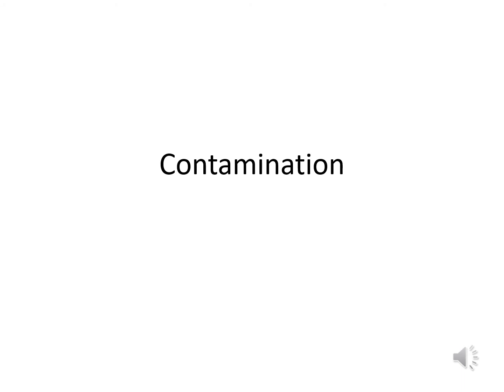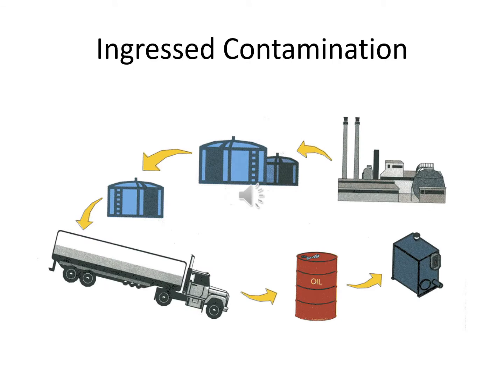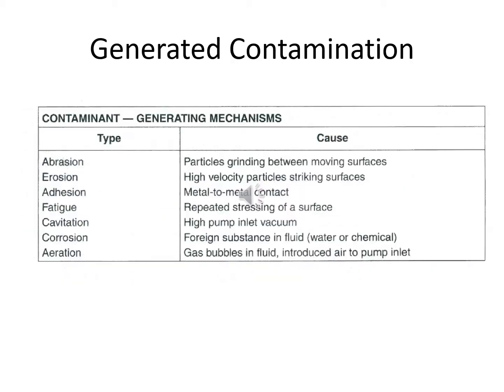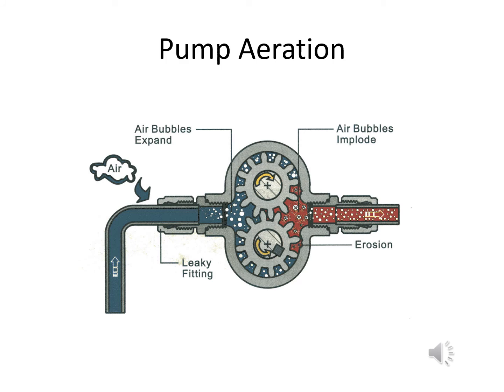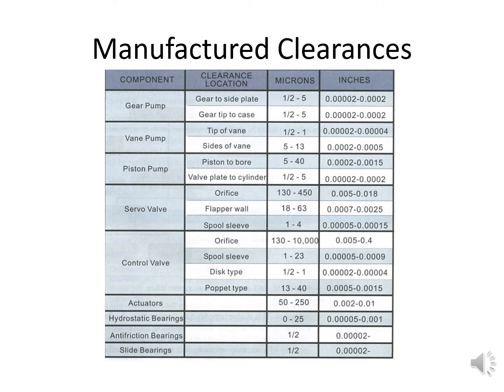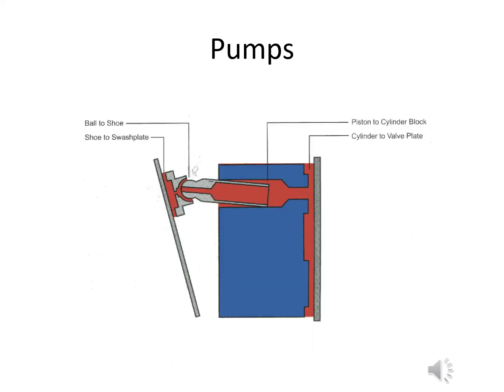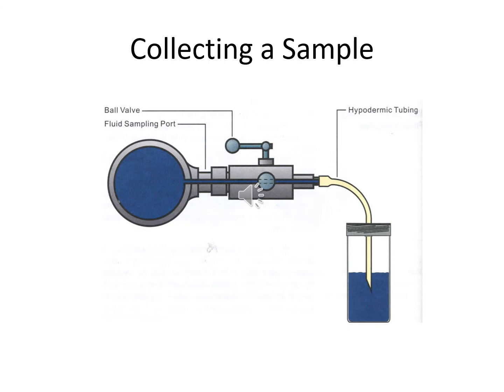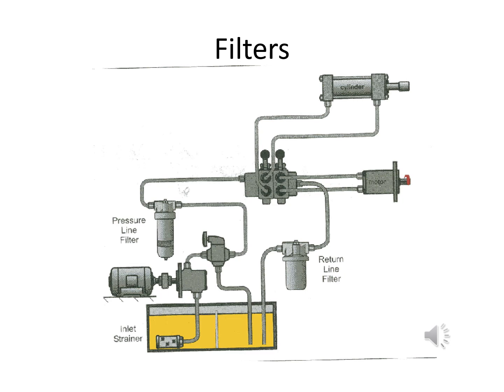Contamination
Contamination in a hydraulic system will result in failure!